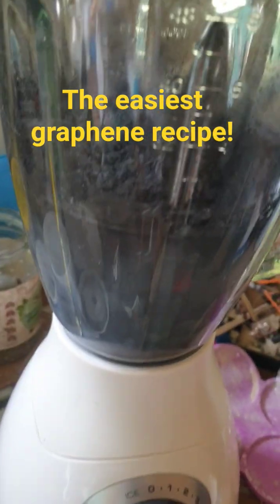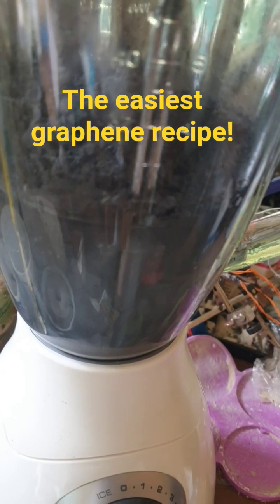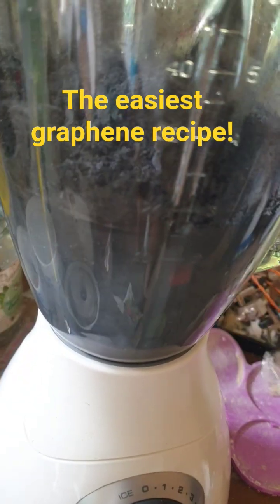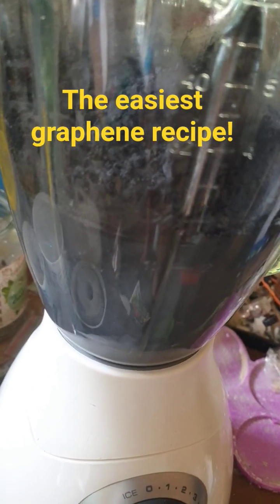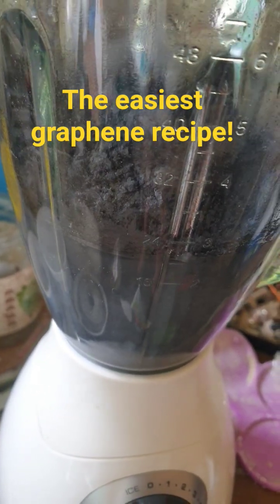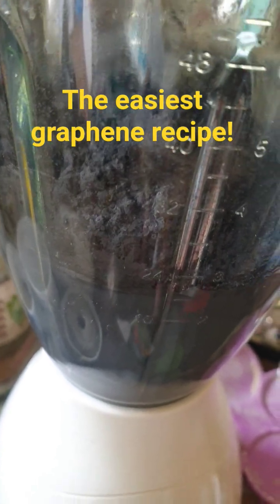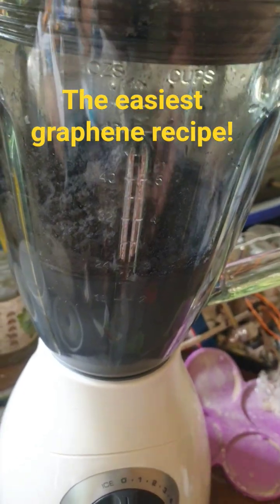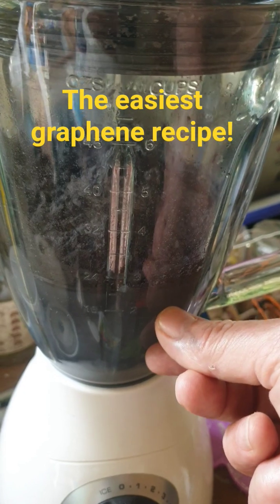Milk method, the easy way to graphene. R.I.P. RMS😔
Using whey protein to prevent the reforming of graphite sheets is the simplest method to get graphene. This was demonstrated by Robert Murray-Smith.